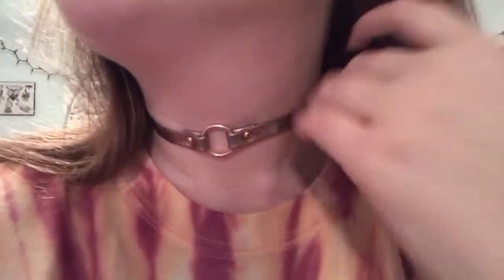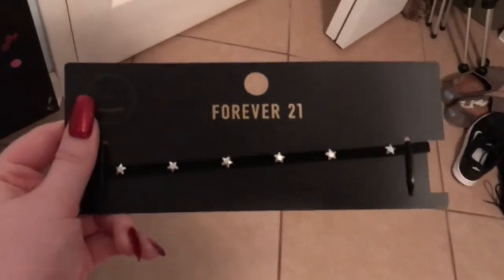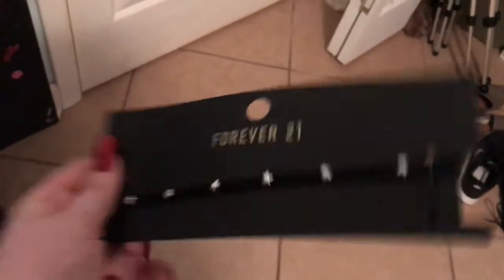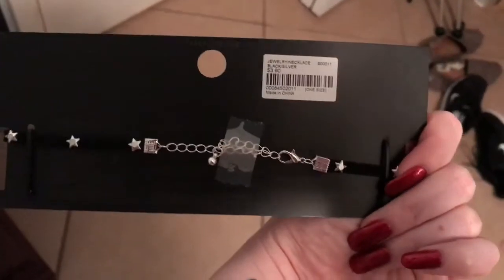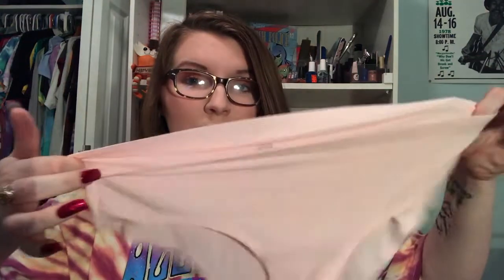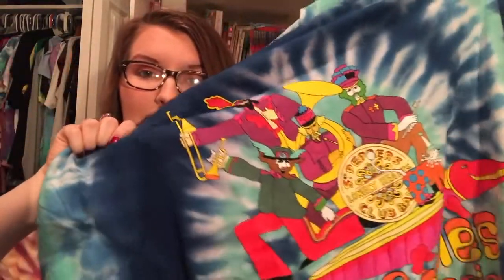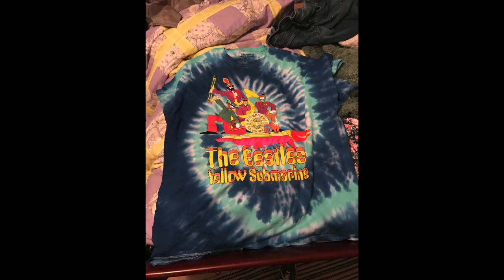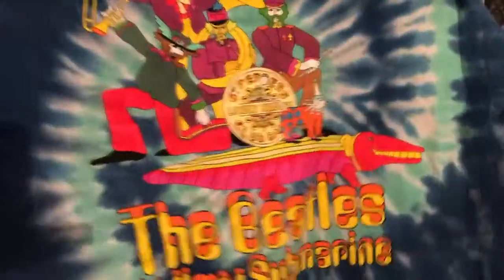Small Forever 21 Haul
♥ OPEN ME♥